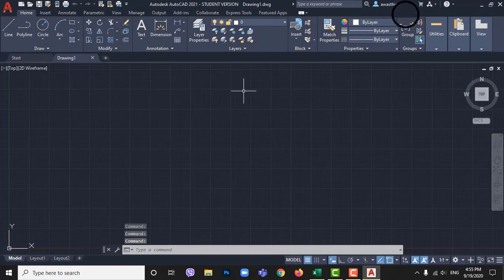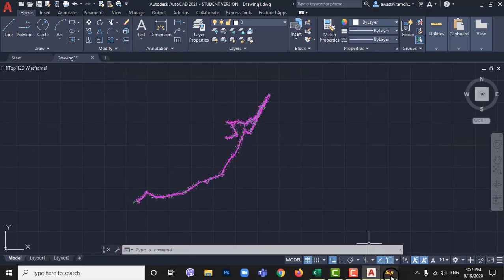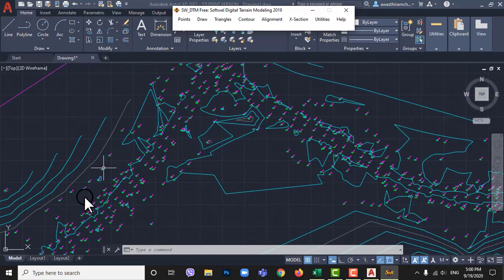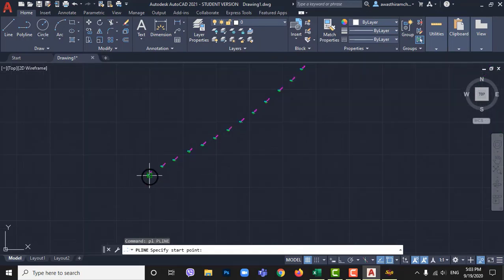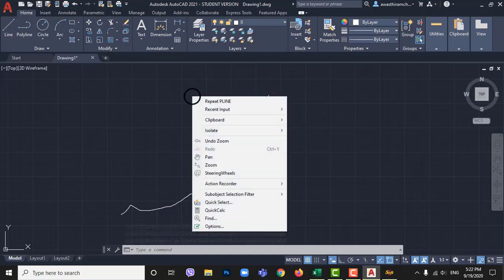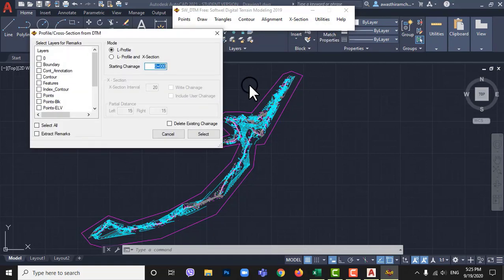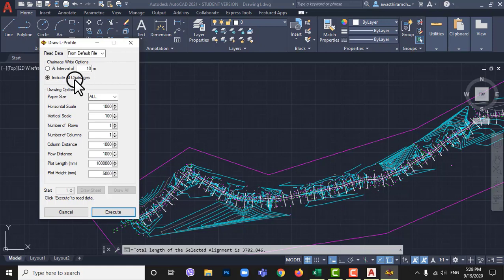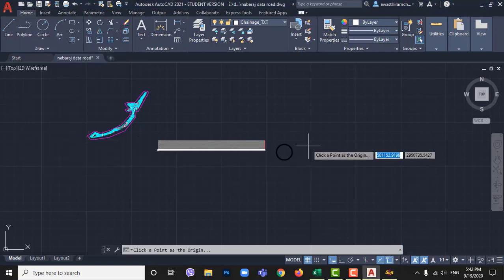SW DTM tutorial 2:- Import points in Autocad from excel, Drawing contour map,L-section and X-section